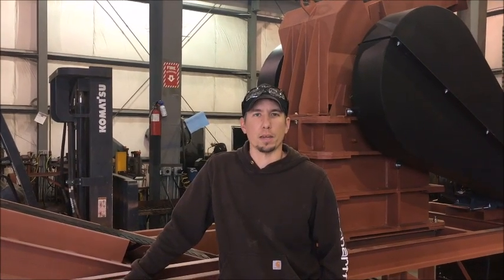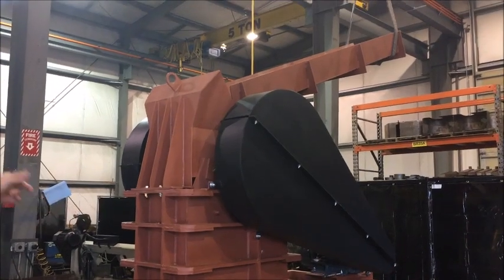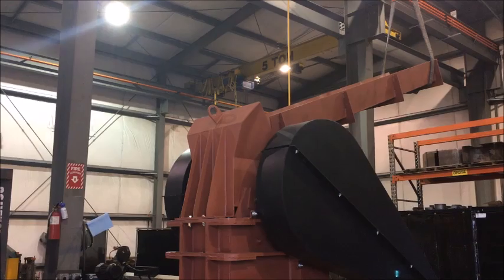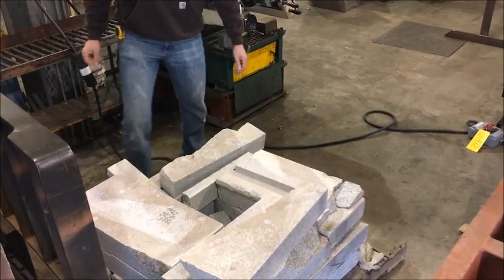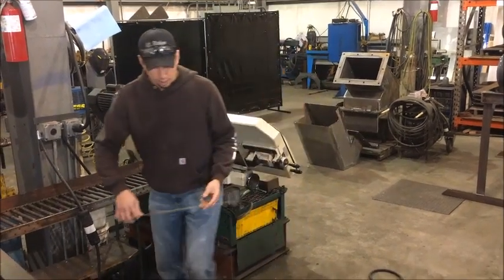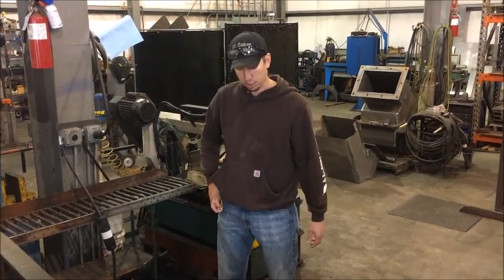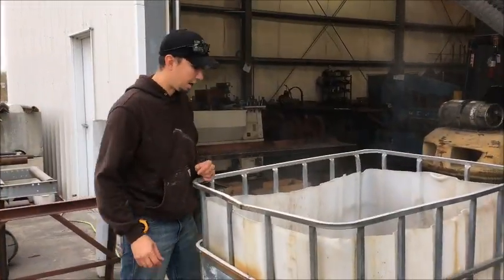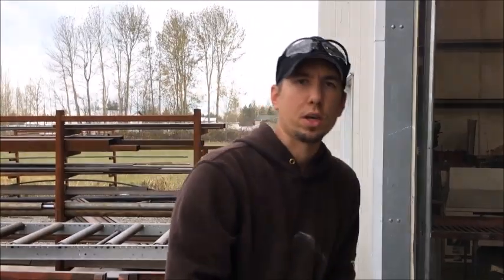Jaw crusher crushing granite slabs to gravel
This is a custom 10"x16" jaw crusher module we made for a customer of ours in the USA.  He is crushing waste granite slabs, head stones, and other monument pieces rather than dumping them in the land fill and paying to get rid of them.  We look forward to hearing from you if you are interested in our equipment.